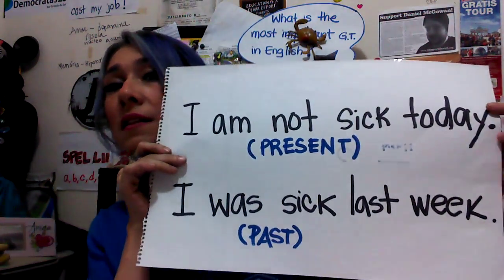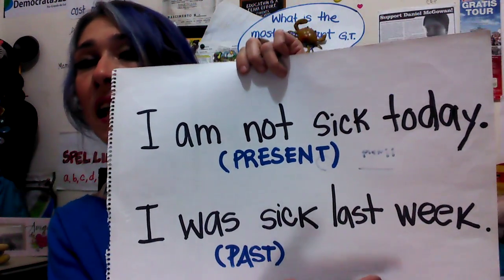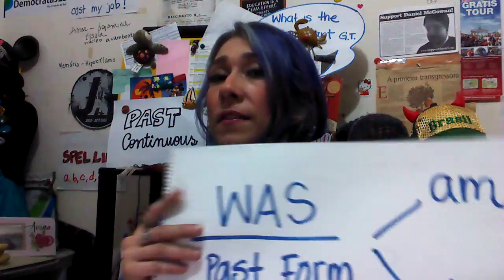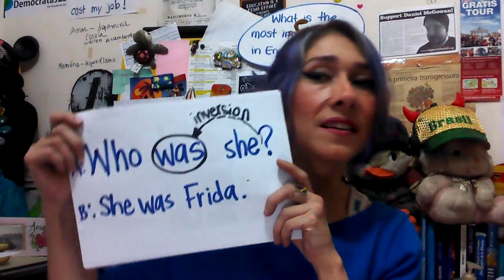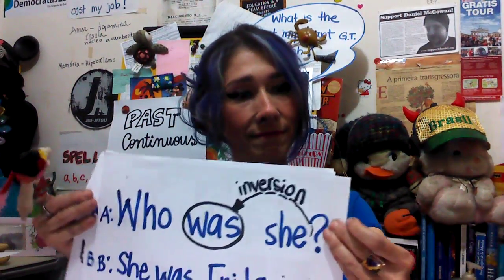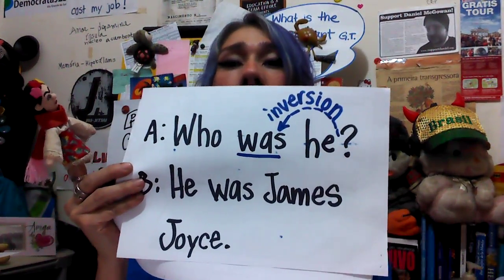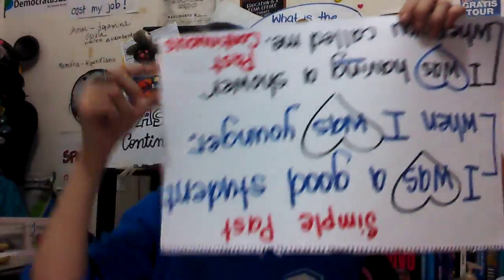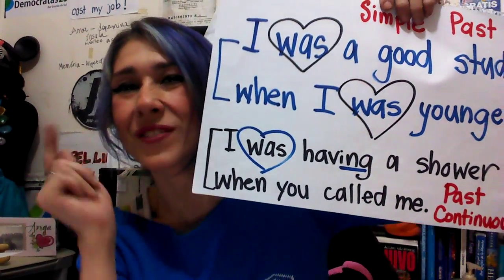James Joyce and Frida Kahlo